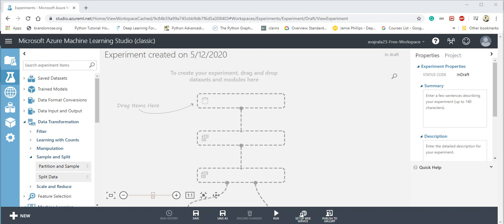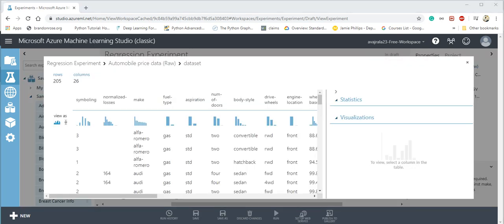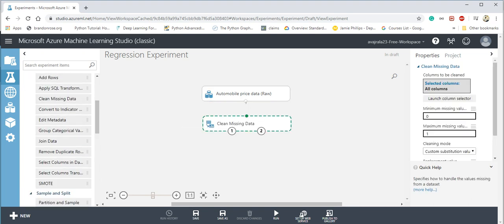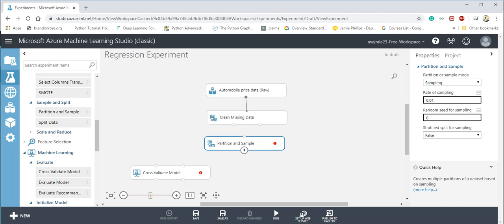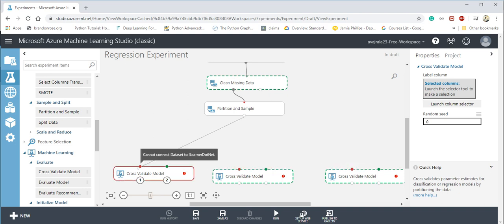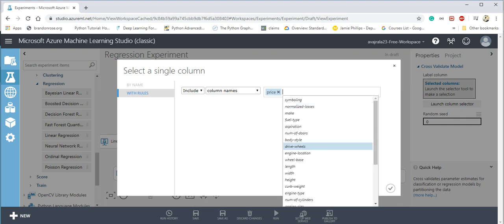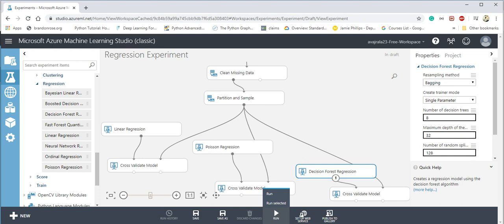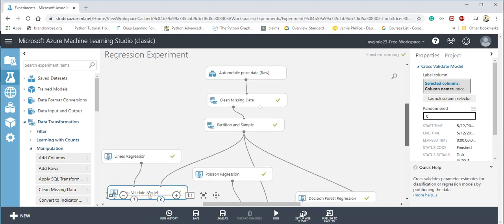Linear Regression with cross validation in Azure Machine Learning Studio/ Designer